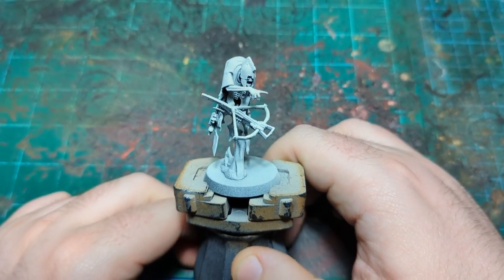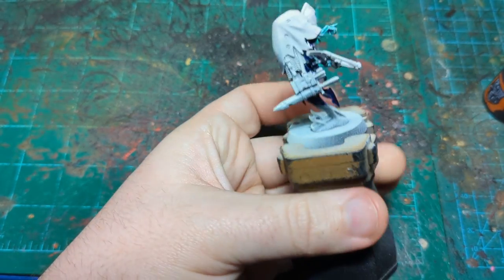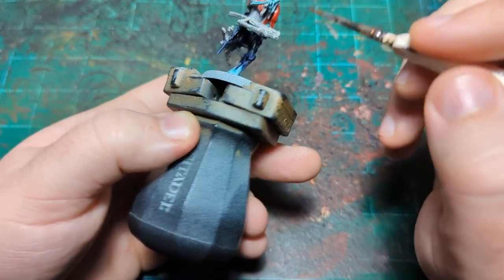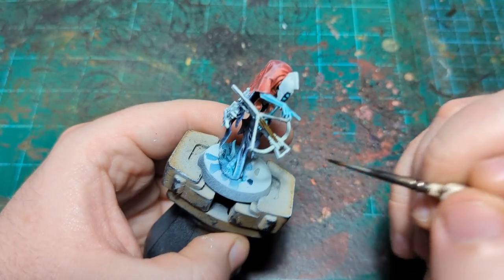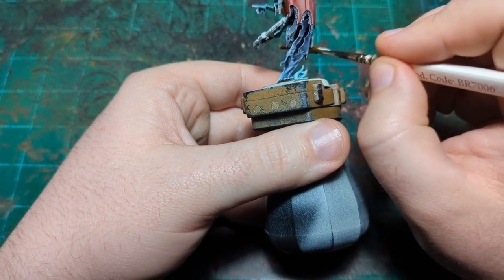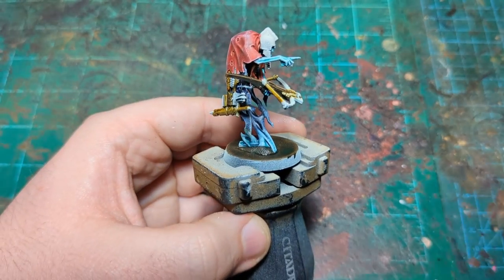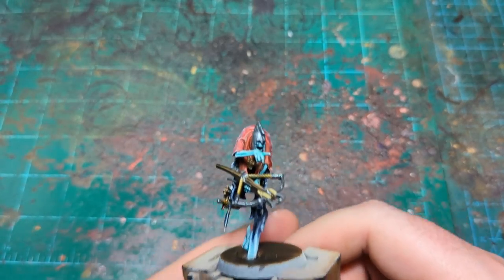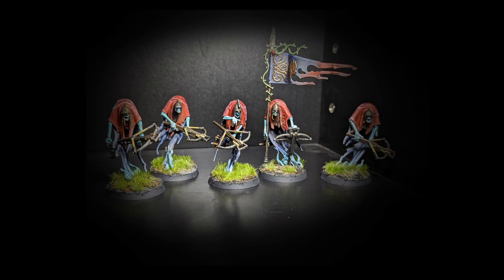Crossboos: A Craventhrone Guard Painting Tutorial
In this video I show you a simple way to paint the new Craventhrone Guard from Games Workshop, enjoy!